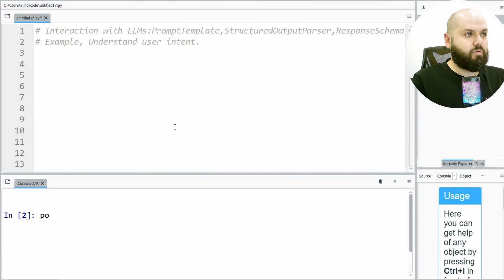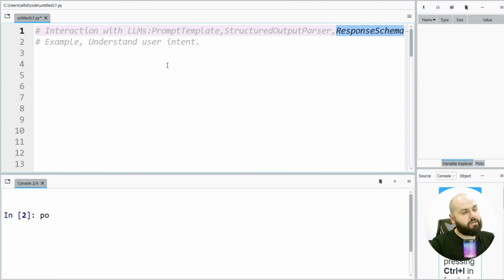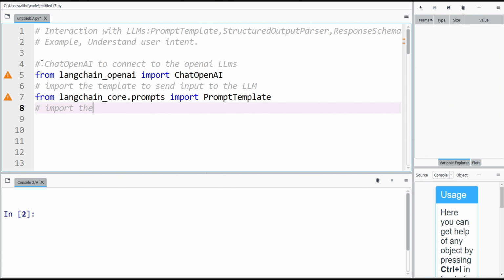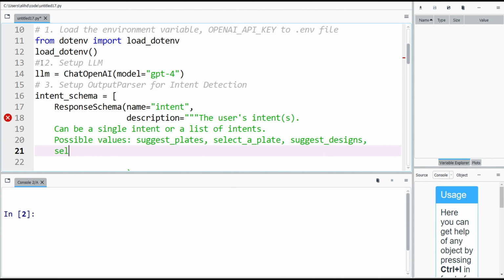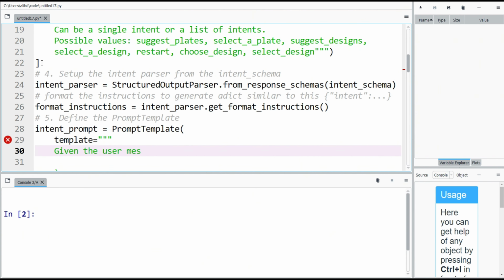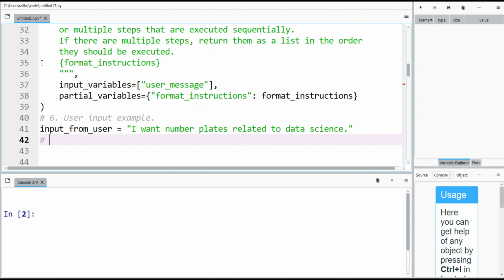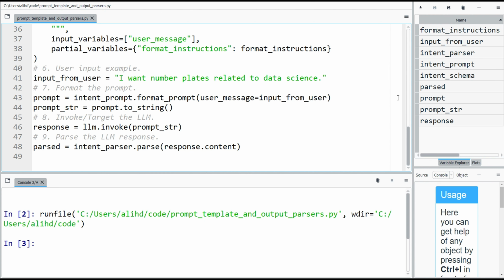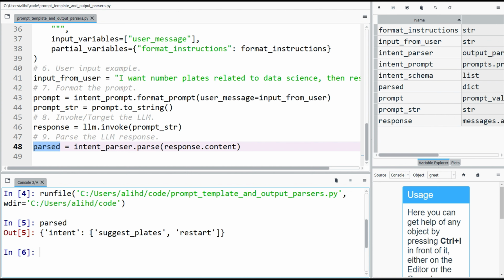7. Easy Start with LangChain & LangGraph | Hands-On PromptTemplate, OutputParser and Response Schema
In this hands-on video, we walk through how to interact with large language models (LLMs) using LangChain’s structured components. You’ll see practical examples of how to: design prompts using PromptTemplate, define structured outputs with ResponseSchema, and parse LLM responses using StructuredOutputParser